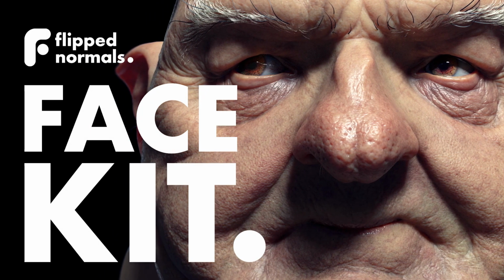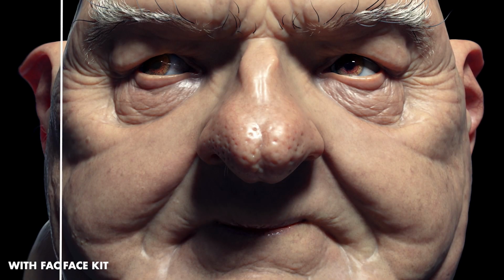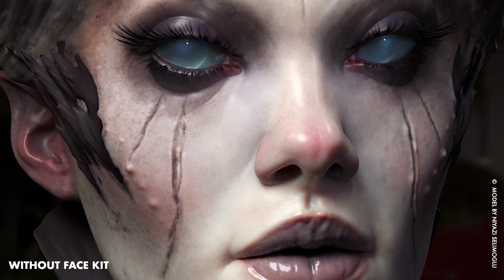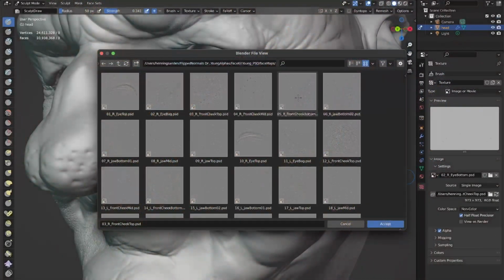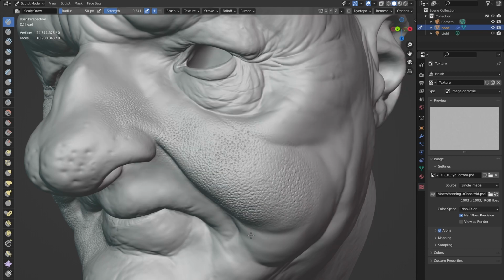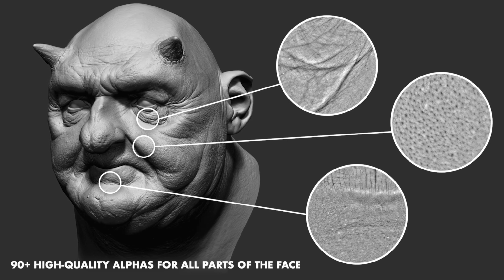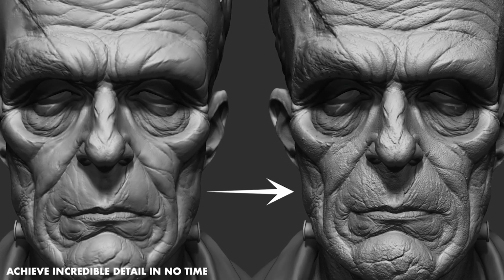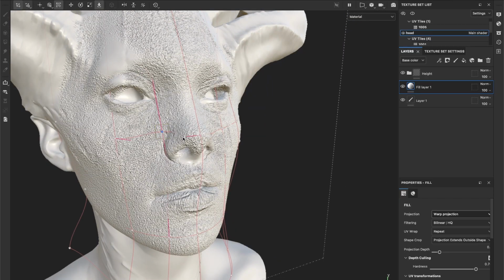FlippedNormals Face Kit | Trailer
The FlippedNormals Face Kit is finally here!

With the FlippedNormals Face Kit, you can make realistic skin in minutes! Adding pores and skin details becomes a pleasure, no matter what software you’re using. With almost 100 unique alpha maps, you get all the variation you need to make incredible faces.

Each alpha has been carefully extracted from 3D scans – then enhanced through AI technology and hand sculpting. The result is a fine tuned selection of alphas crafted specifically to make your character work excel.

The FlippedNormals Face Kit is not only made to last, it’s made with range in mind. The Face Kit works for both young and old characters and holds up on extreme close-ups. We’re confident it’ll become a staple in your toolkit for years to come.